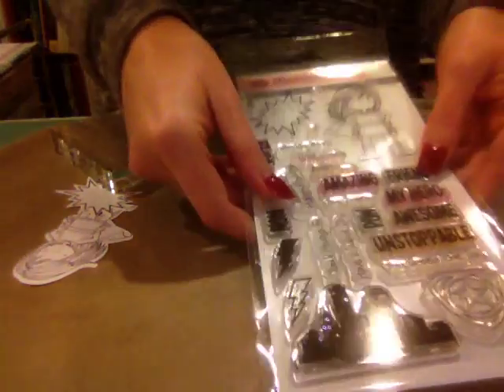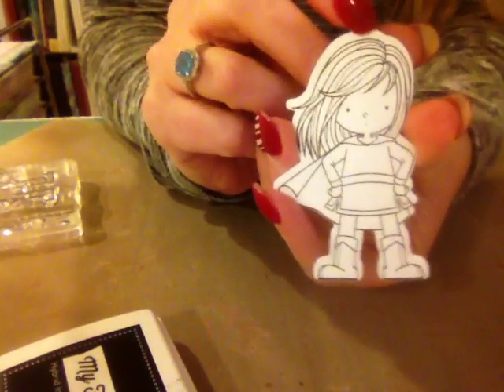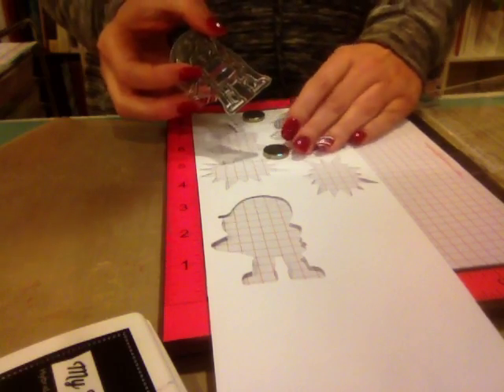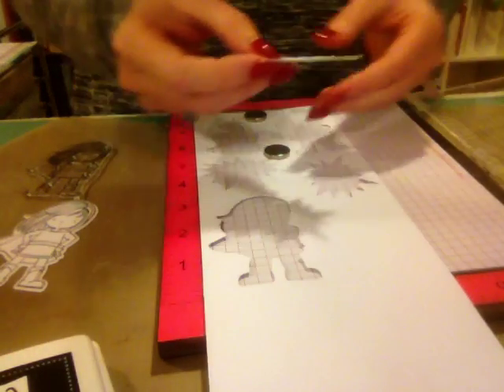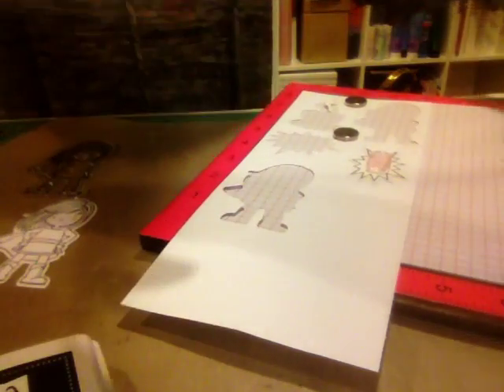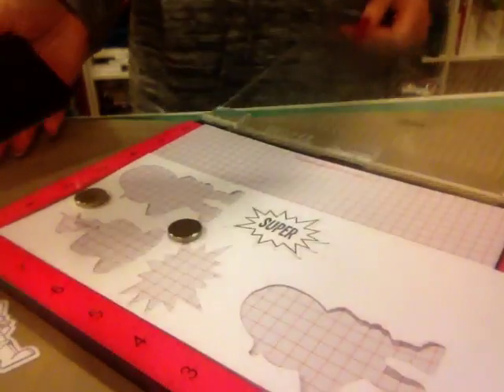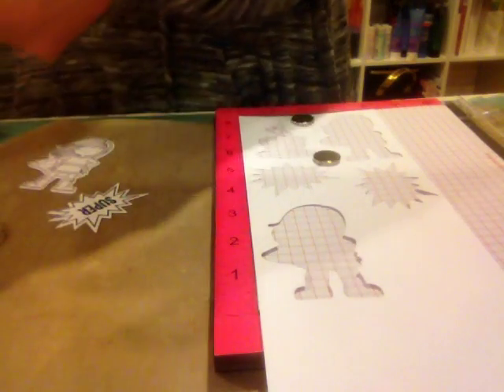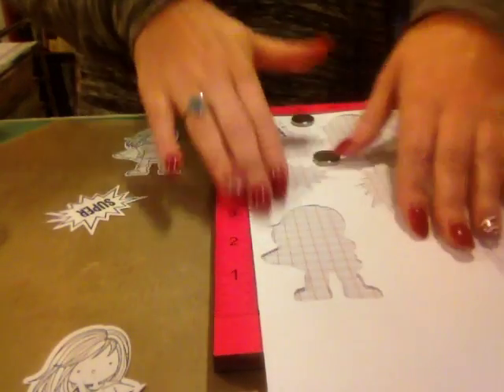Using the MISTI and MFT Stamps & Dies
Hi everyone! Here's how I used my MISTI with some My Favorite Things Stamps and dies to create a perfect stamped and cut out image.